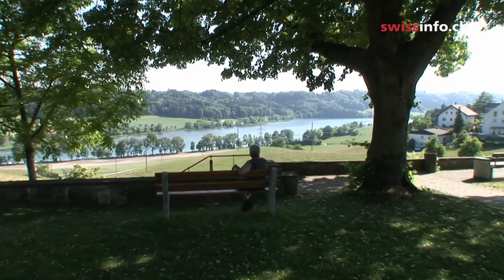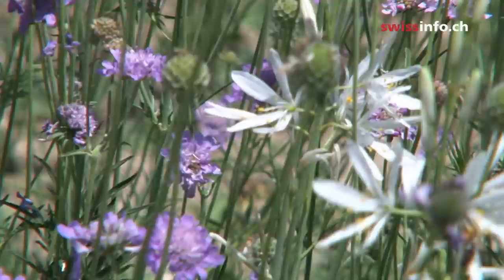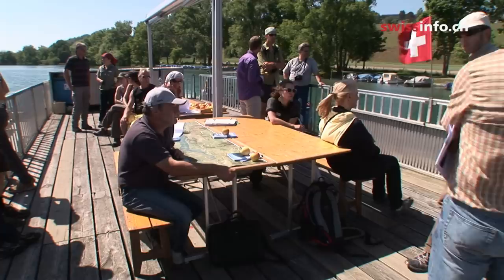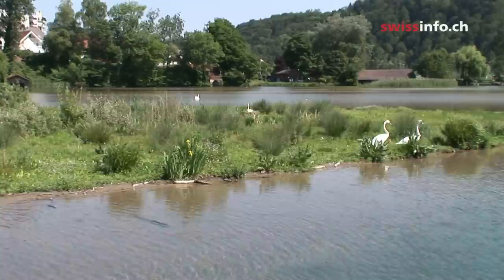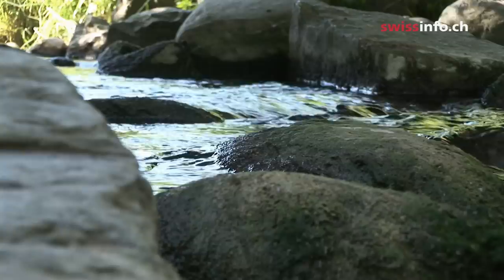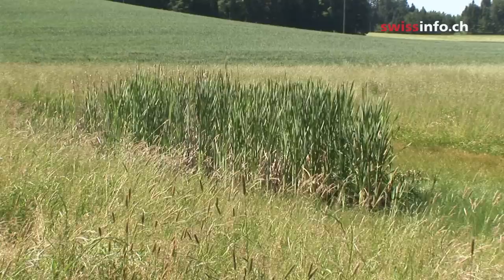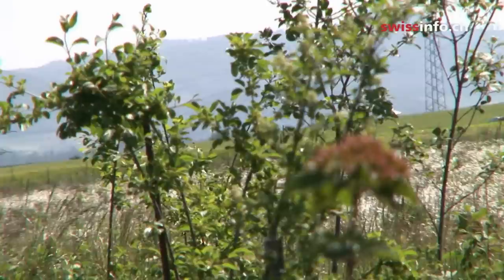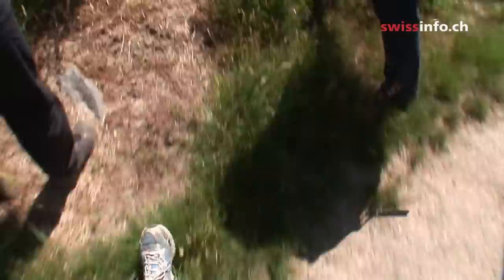Going wild in the suburbs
Wohlen, a large rural community near Bern, has won the WWF's prestigious biodiversity prize for doing more than any other Swiss community to promote flora and fauna. Farming methods have changed to promote hedge and wild flower growth, rivers have been renaturalized and reeds grown for wading birds. Even the cemetery has thrown off its straightjacket to become a wildlife oasis. (Julie Hunt, swissinfo.ch)